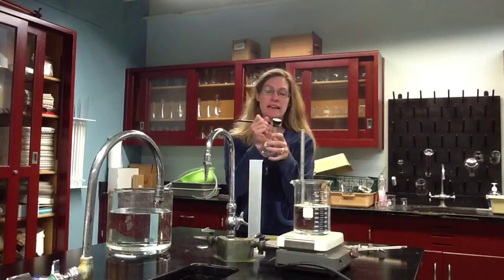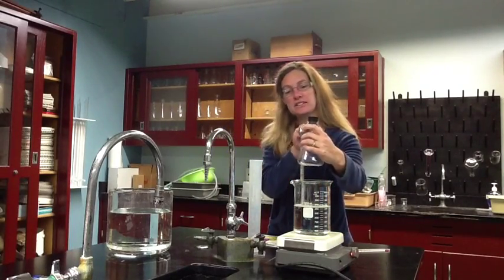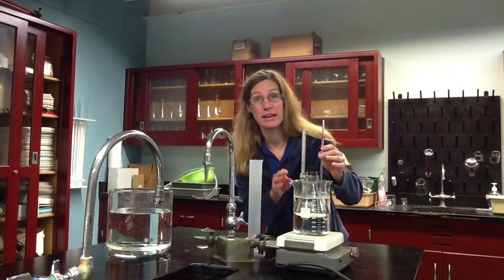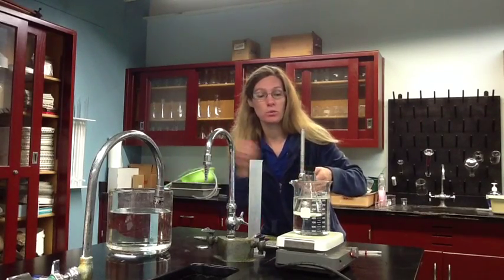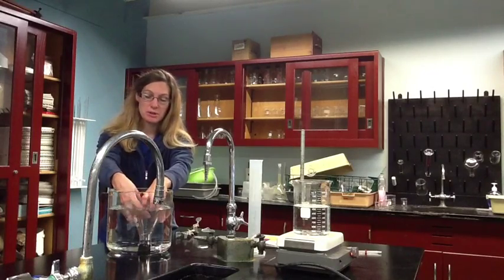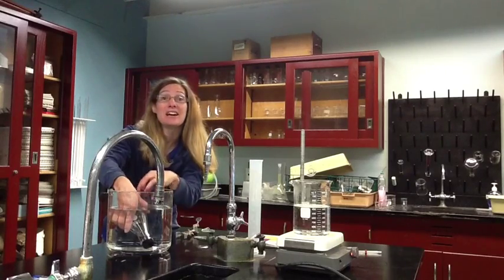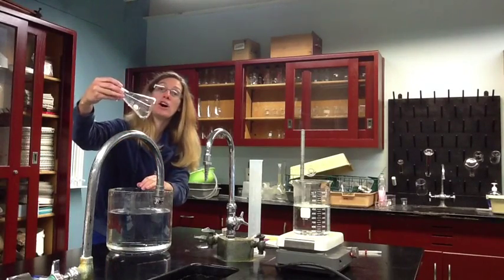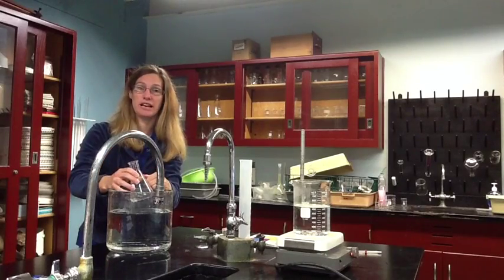Charles'Law Lab Procedure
How to do lab #5.